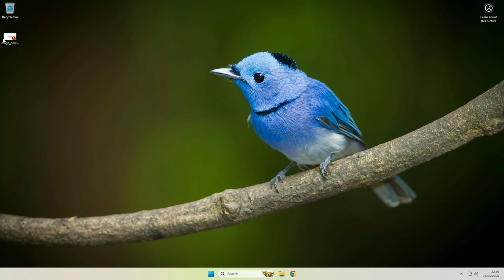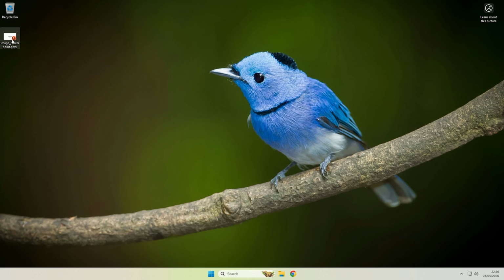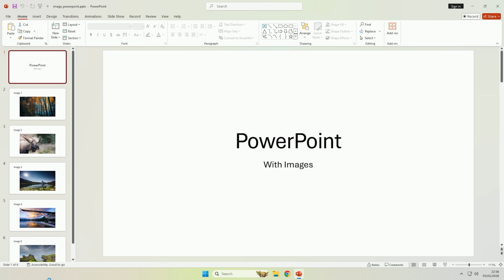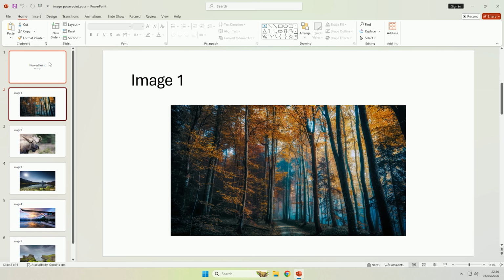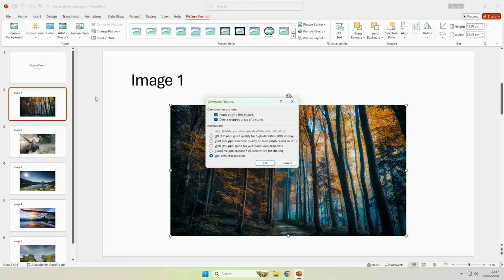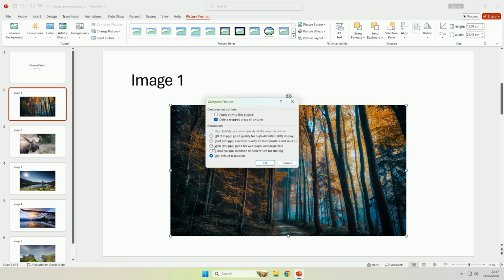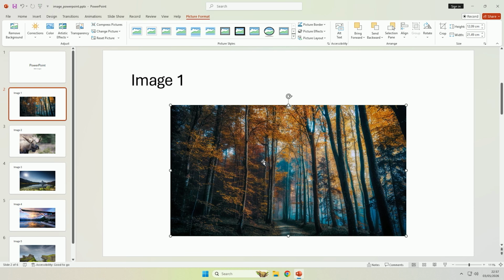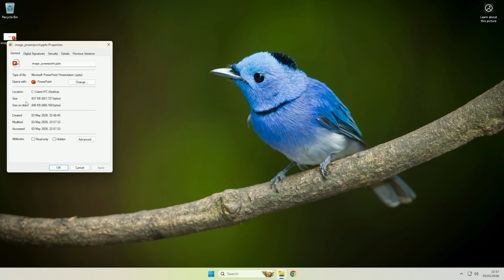Make PowerPoint Small by Compressing Images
Hey guy's R4GE VipeRzZ here, and today I'm going to show you how you can compress images in PowerPoint.

Doing this will reduce the resolution of the images and discard no visible cropped areas. When this is done the file size can be significantly reduced. Especially in cases where a PowerPoint has many large images in it.